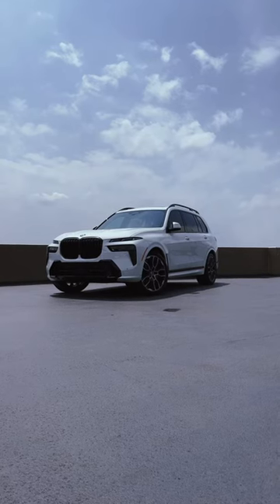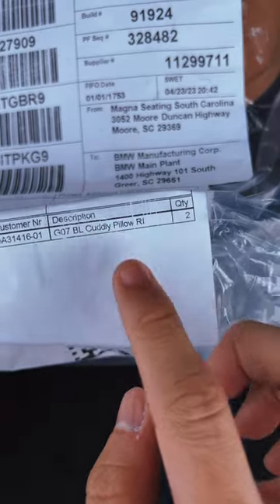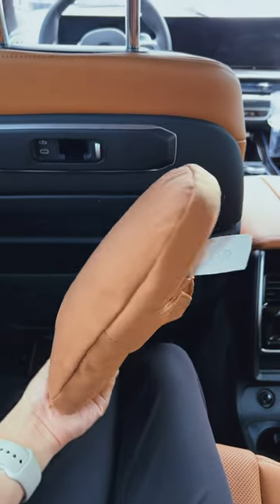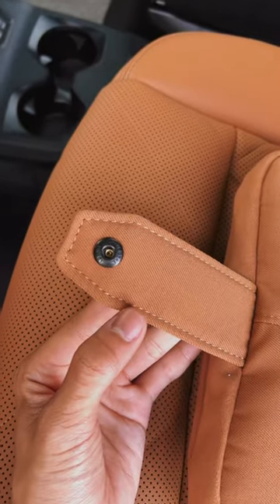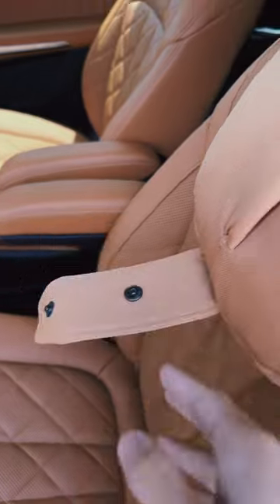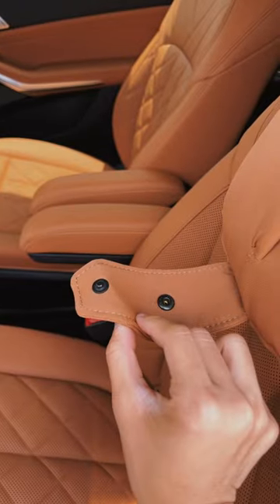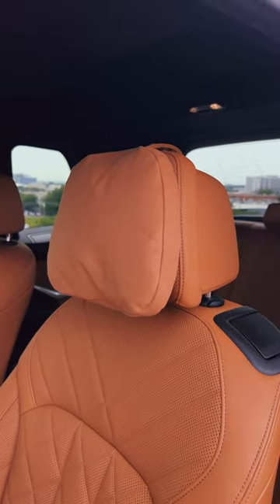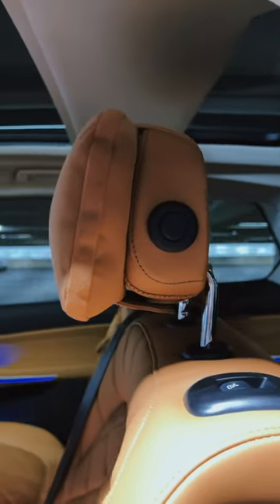Pillow talk with the bmwx7 !